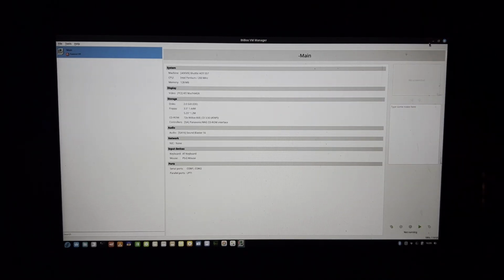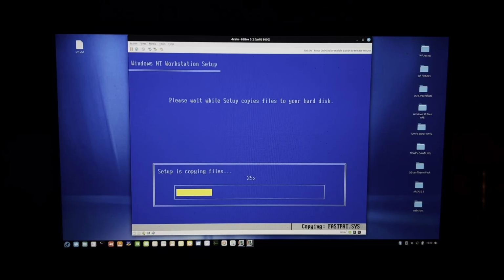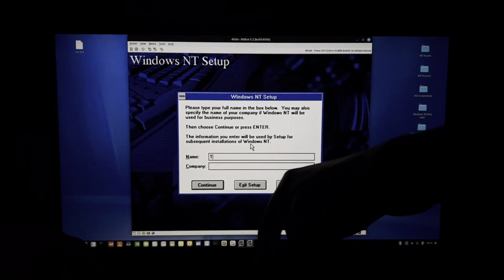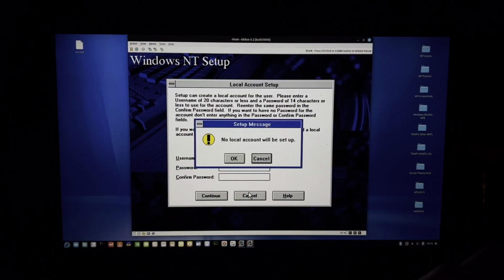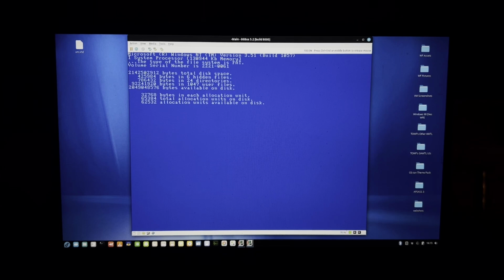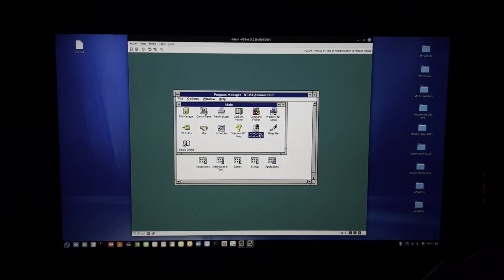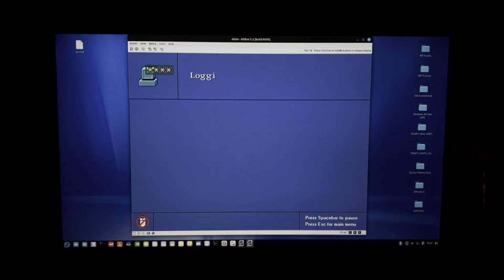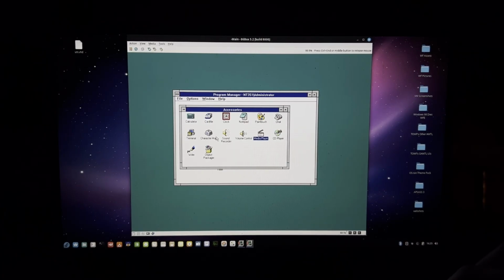A casual install of Windows NT 3.51 | A Very Windows Christmas 2025 Day 3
For Day 3 of A Very Windows Christmas 2025, I install Windows NT 3.51 on 86Box and explore it a bit.

Follow me on Bluesky!
Follow me on Mastodon!